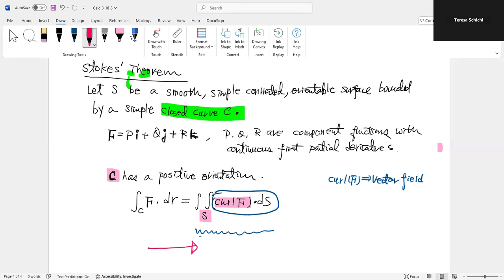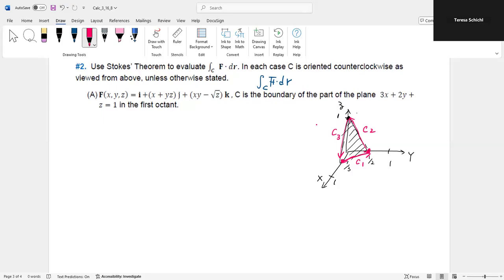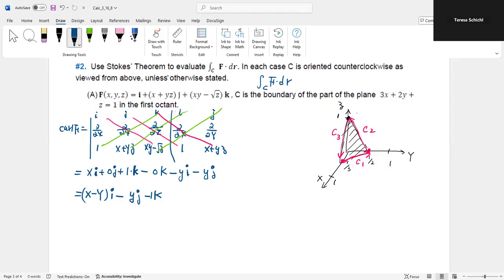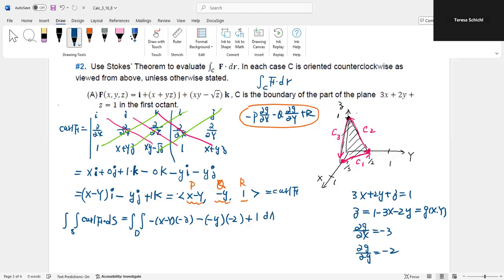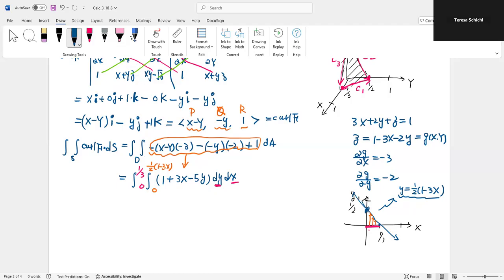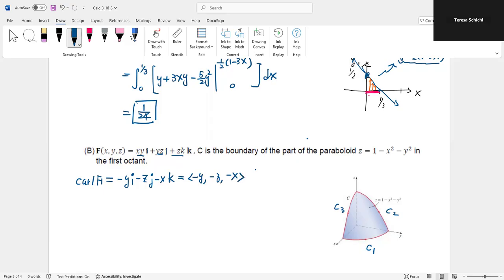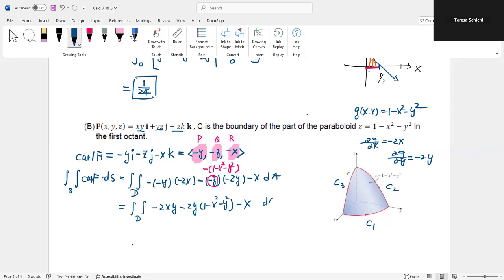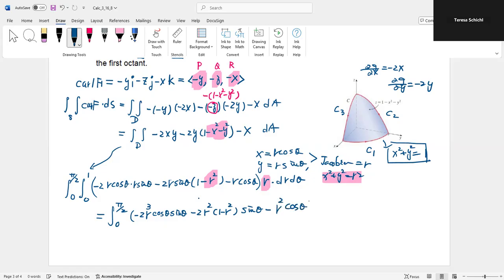Calc 3 Stokes Theorem Part II